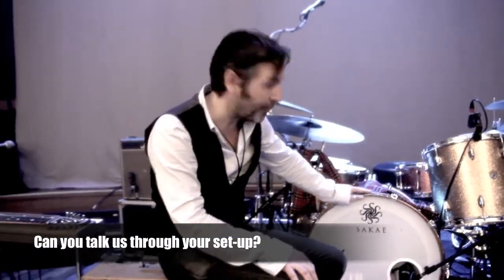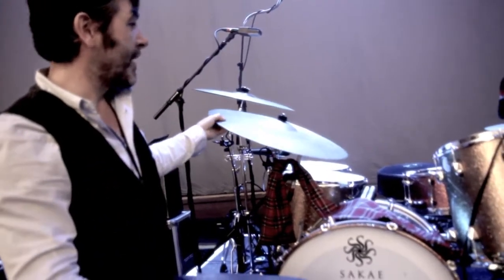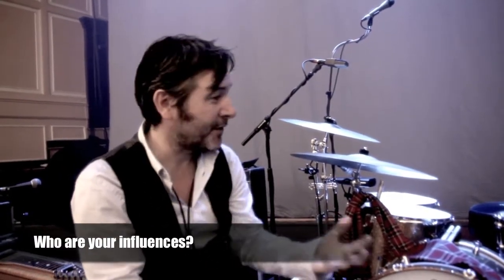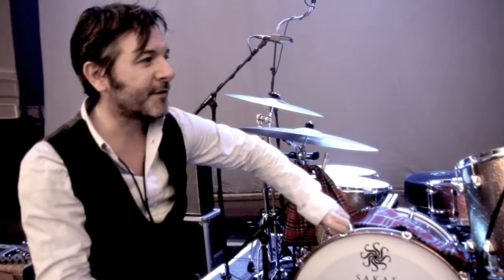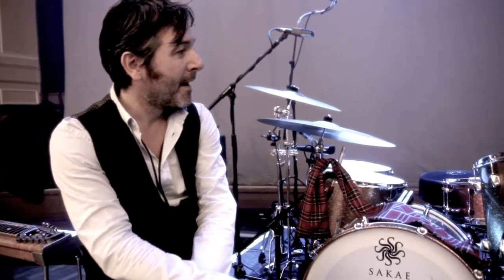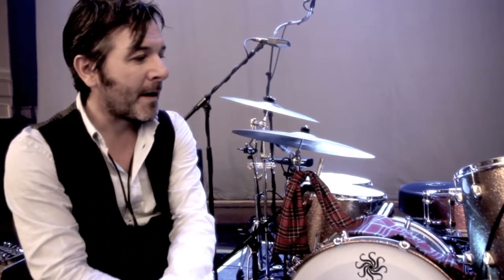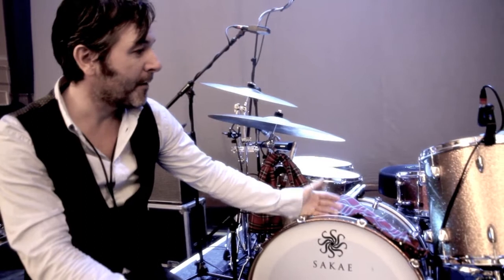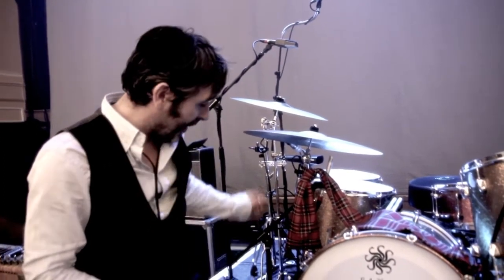Ash Soan Interview with drumshop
Drumshop meet up with Ash Soan at Newcastle's City Hall during sound check for the gig with Del Amitri. Ash now plays a Sakae drum kit and in this video talks us through his new drum kit and Zildjian cymbals as well as answering a couple of questions we put out to him regarding his influences and what he's going to be up to in the future!